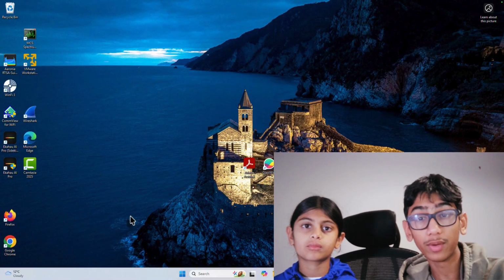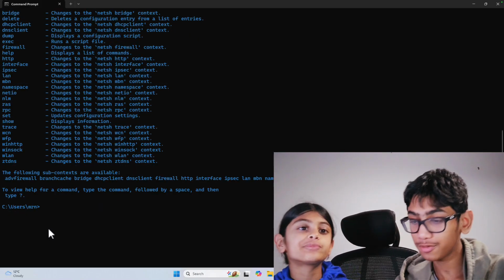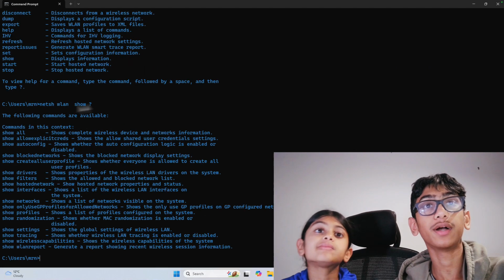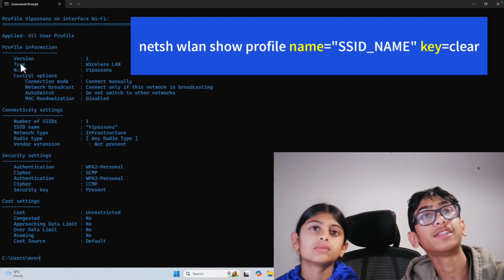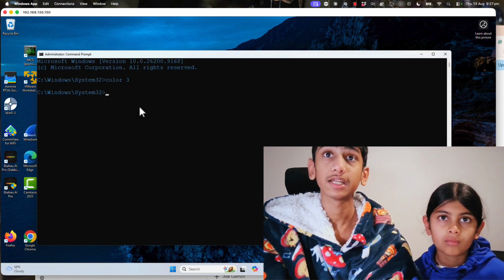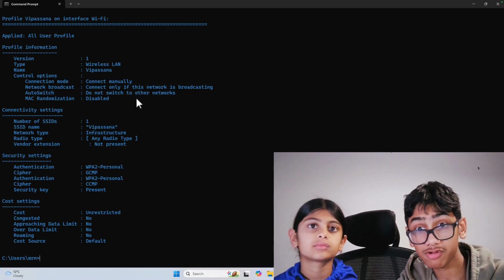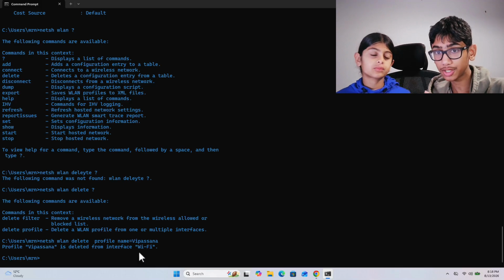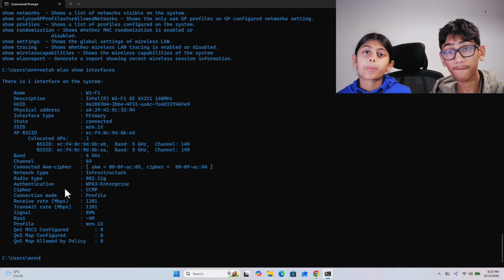Lost Your Wi-Fi Password? Try This Windows Trick! (Ep.28)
Have you ever forgotten your Wi-Fi password at home or work, but your Windows laptop is already connected to the network? Don't panic! In this episode of CoolWiFiKidz, we show you a super cool Windows Command Prompt trick to find your saved Wi-Fi password in seconds! 💻🔑

Whether you are trying to connect your phone, tablet, or a friend's device, this easy step-by-step tutorial will make you feel like a real tech detective! 🕵️‍♂️✨

⏱️ Timestamps / Chapters
00:00 - Introduction: Lost Your Wi-Fi Password?
01:15 - Opening Command Prompt on Windows
02:45 - Viewing Your Saved Wi-Fi Profiles
05:10 - The Secret Command to Reveal Your Password (key=clear)
07:30 - Why You Need Administrator Privileges!
09:45 - Troubleshooting & Common Mistakes
11:30 - Wrap-Up & Subscribe to CoolWiFiKidz!

💻 Commands Used in This Video:
1️⃣ List all saved Wi-Fi networks on your PC:

2️⃣ Reveal the cleartext password for a specific network:
netsh wlan show profile name="YOUR_SSID" key=clear

⚠️ Note: Make sure to open Command Prompt as an Administrator so Windows shows the "Key Content" field!

🔔 About CoolWiFiKidz
CoolWiFiKidz makes understanding Wi-Fi, networking, and computer technology fun and super easy for kids, parents, and tech enthusiasts of all ages!